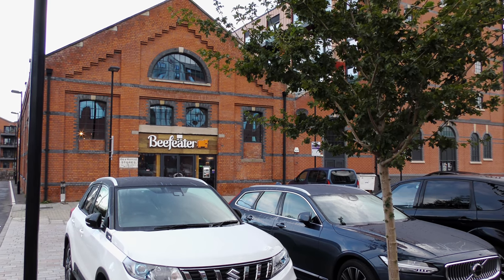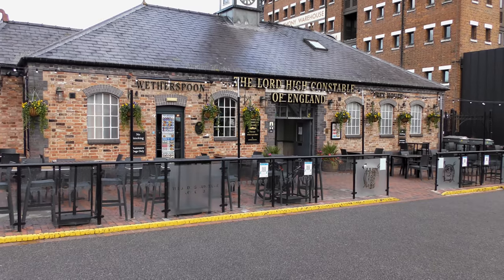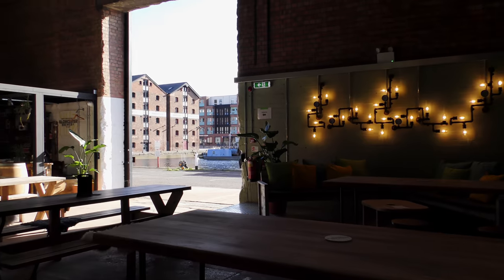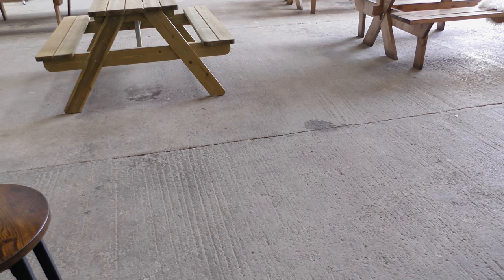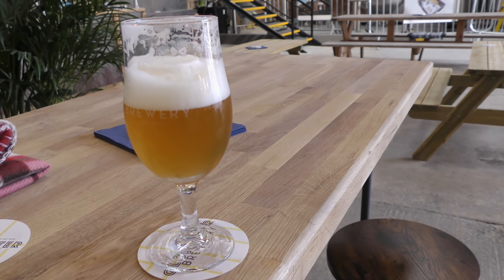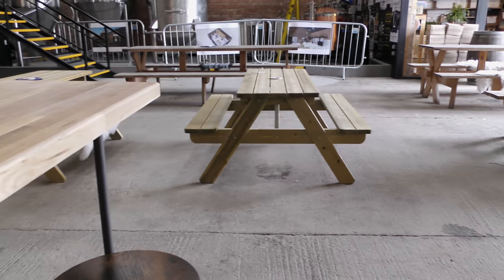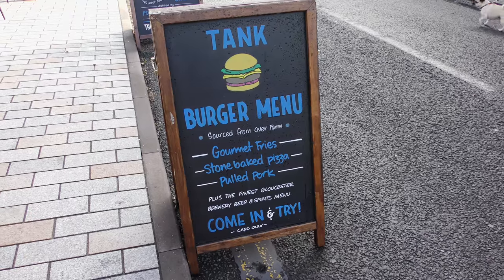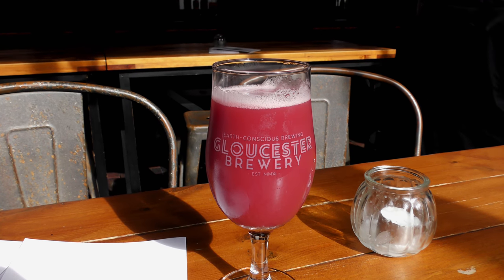Self Servicing Beano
The rain has stopped, the Premier Inn WiFi is surprisingly fast (still not that fast) and I am full of their Full English. The Lord High Constable of England (Spoons) has Brecon Carreg Water and 38/17 WiFi.

Warehouse Four opened on time and is still very much work in progress. However, all the basics are they. Seats, beer, WiFi and power. Friendly welcome, good beers and sofas to boot. The only issue is that all the beers I tried were too lively and I got underserved. Nothing too serious and it’s only a teething problem.  Definitely going to come back.

Tank, also part of the Gloucester Brewery and back across the bridge from Warehouse Four.  More foody and some great Craft Ales on Keg. Today’s it’s some winner’s from Bath’s Electric Bear.